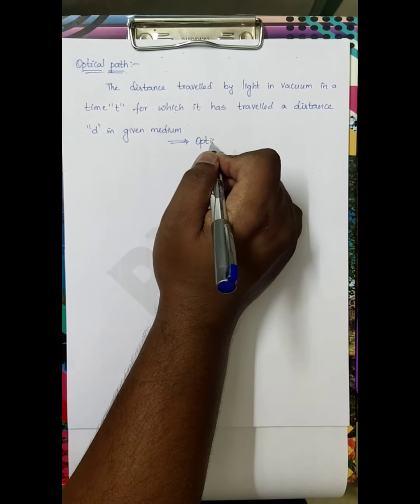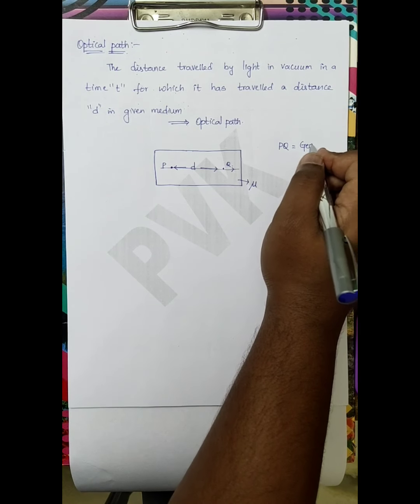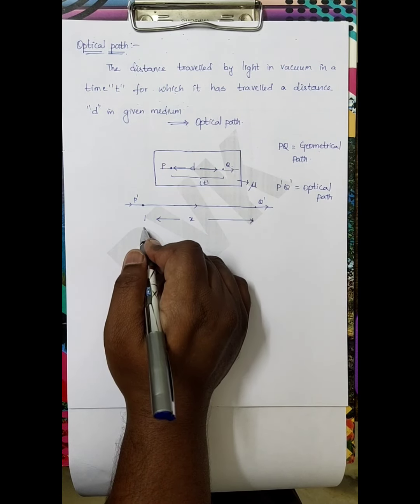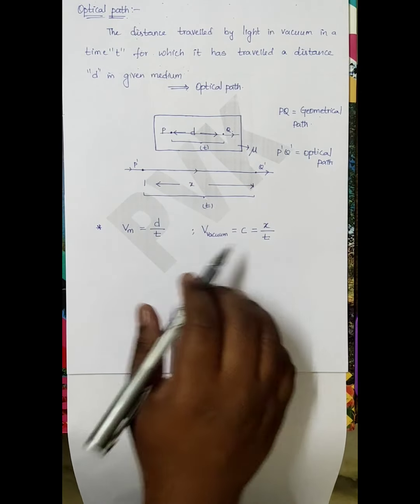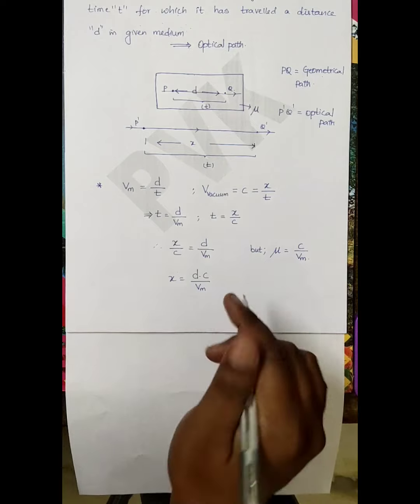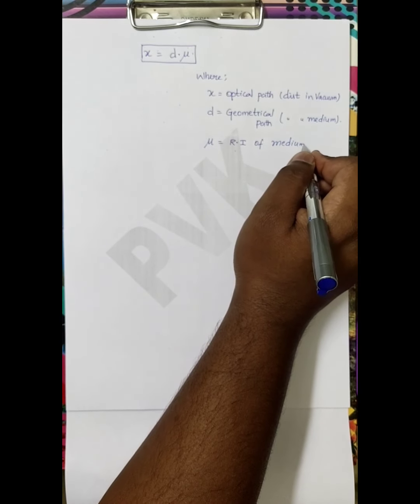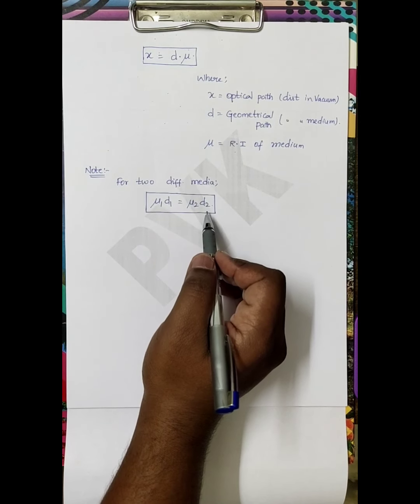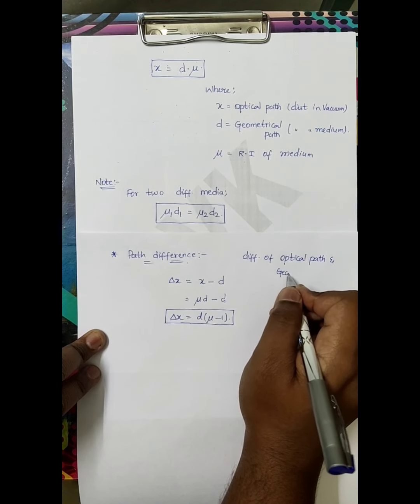Optical path and Geometrical path (Refraction)